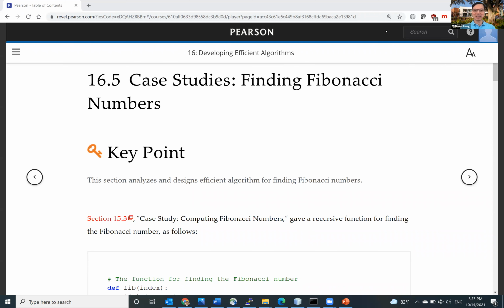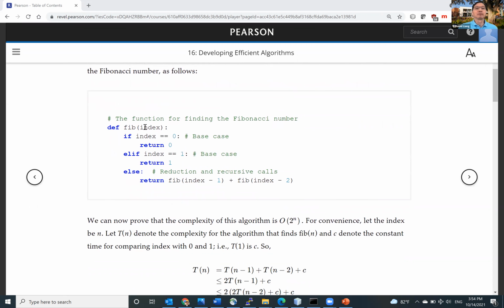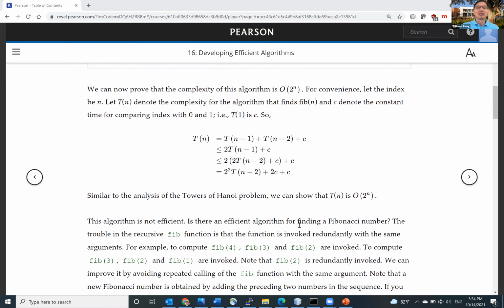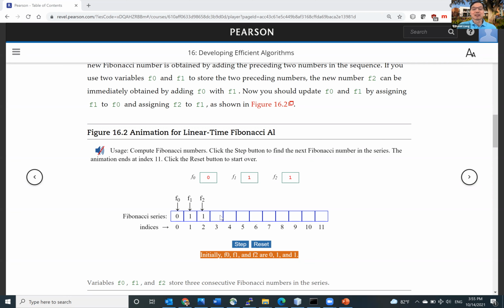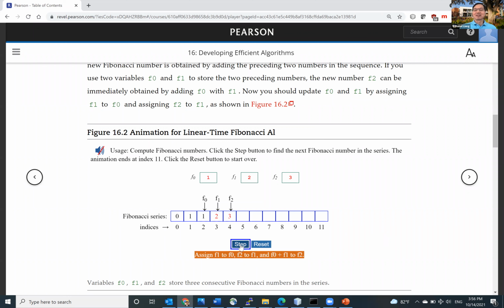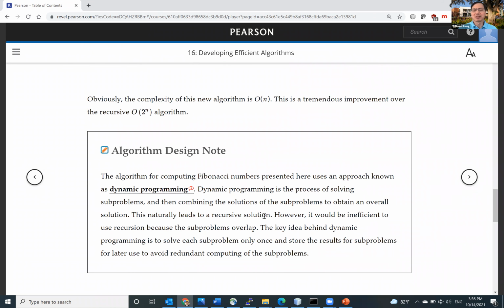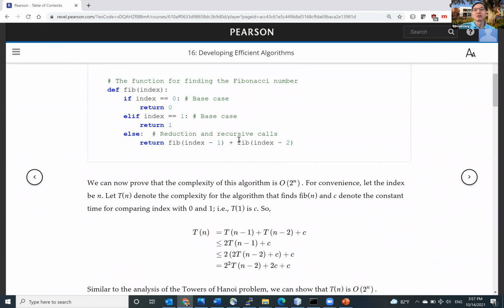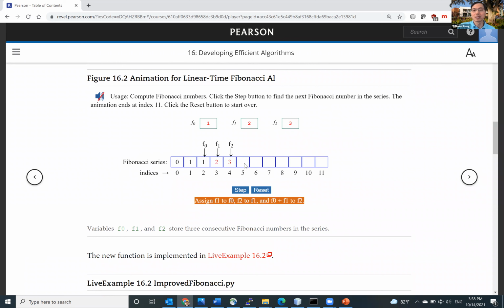Daniel Liang Python Video Section 16.5